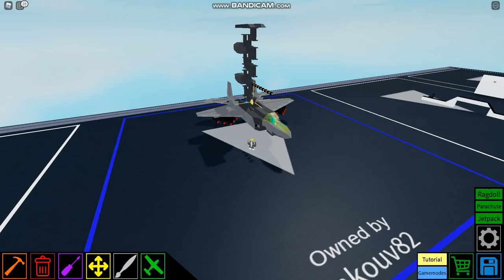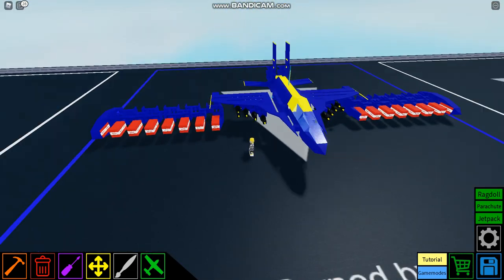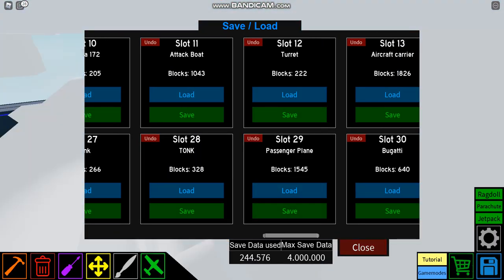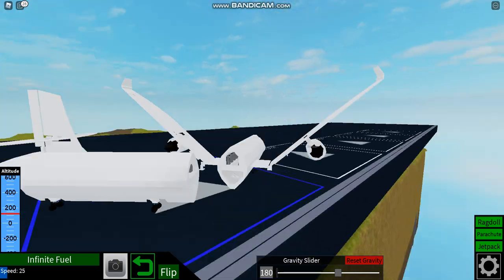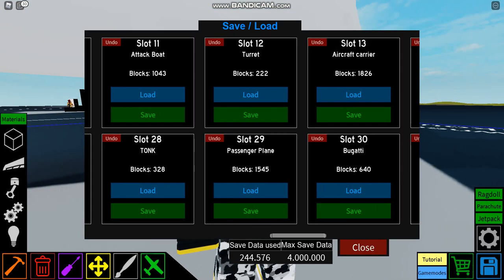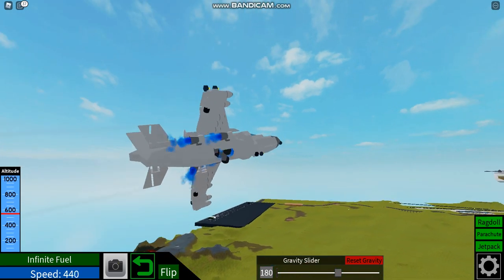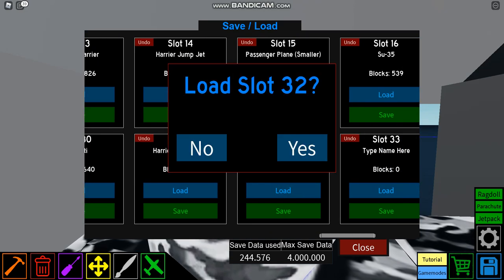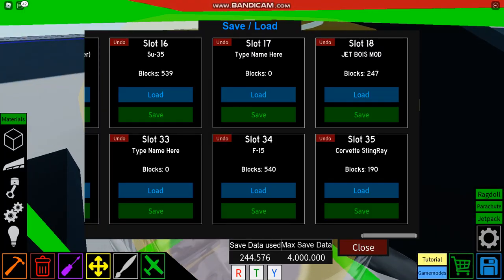Plane Crazy Showcase on Roblox Part 5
This video is me showing you guys my builds in Plane Crazy and there are 5 parts to this video it will cut out at the end but then you just have to go to the next part and keep watching. Part 1 Part 2 Part 3 Part 4